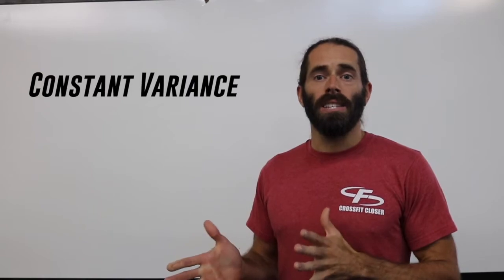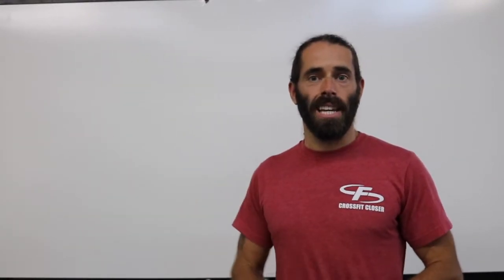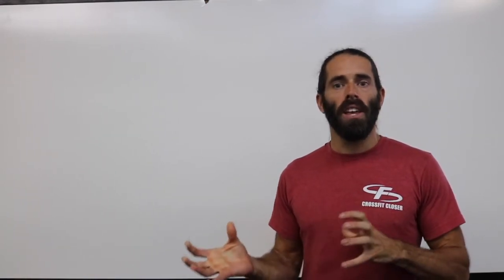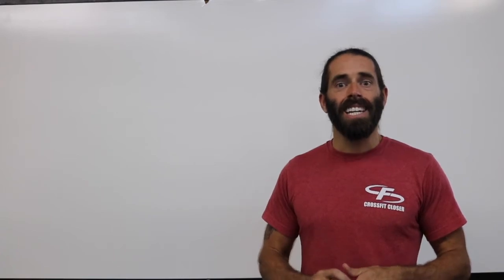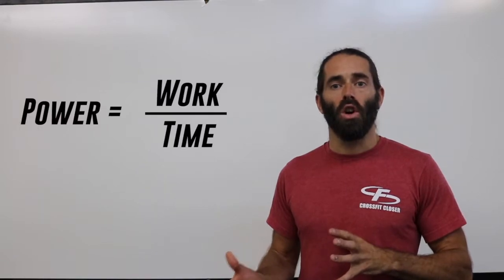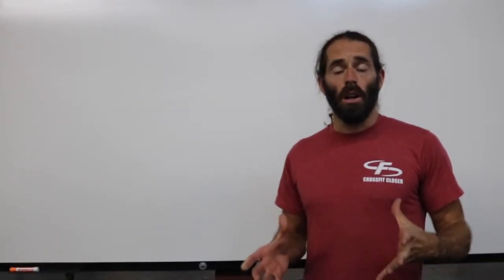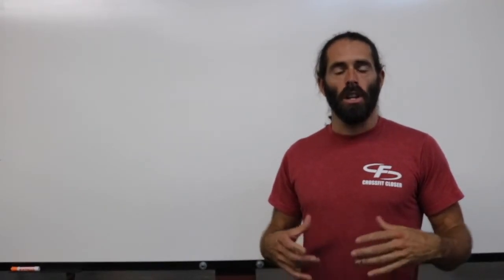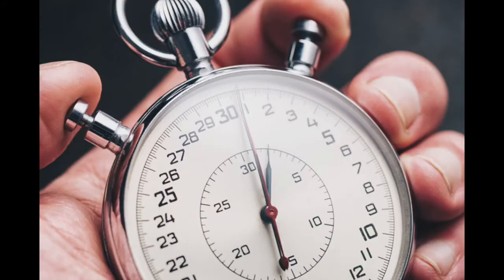What is CrossFit